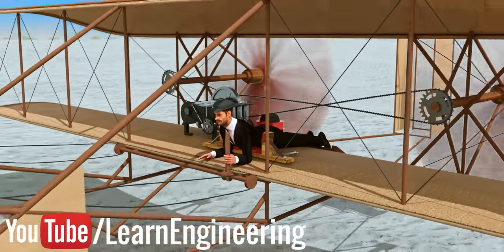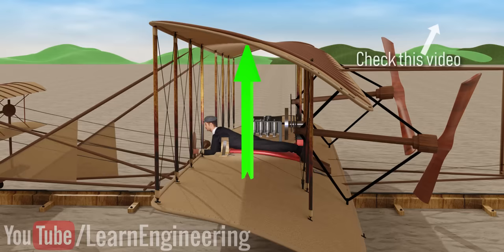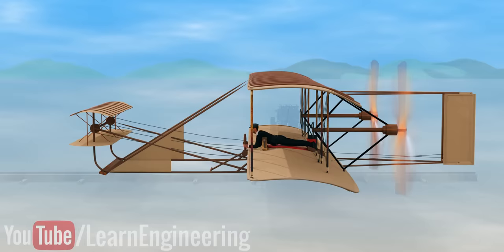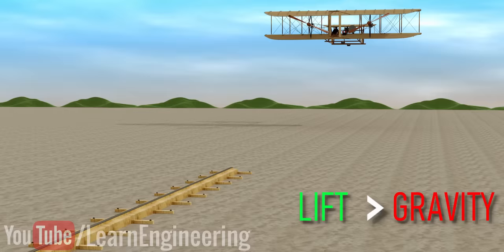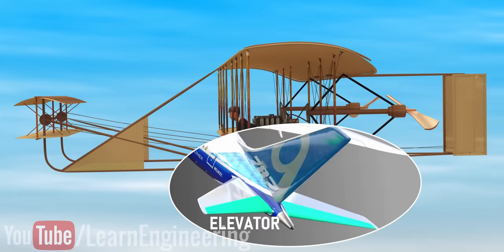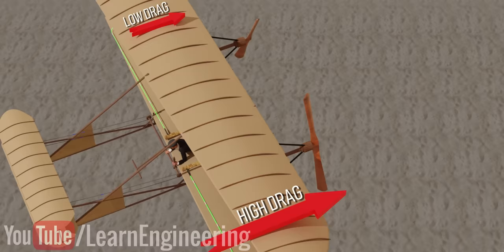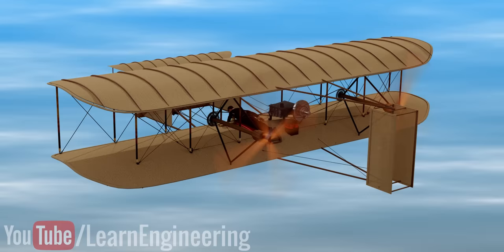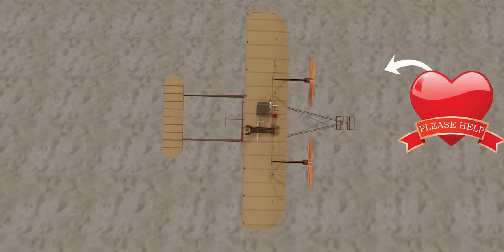The Brilliant Engineering of FIRST FLIGHT !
When you examine the Wright Flyer, the first successful flight closely you will be amazed by the numerous ingenious technologies these high school dropouts developed 100 years ago. Their design was so complete that even the current modern aircraft use the same principles of flight. Let's explore the amazing engineering behind the Wright Flyer.